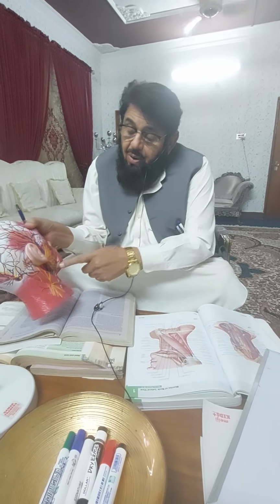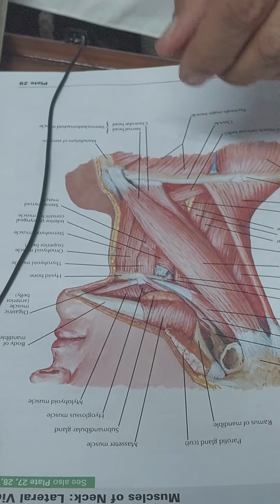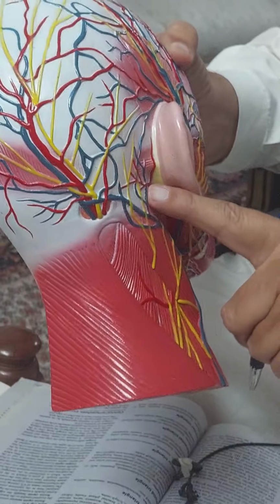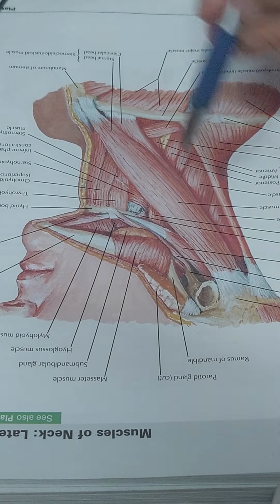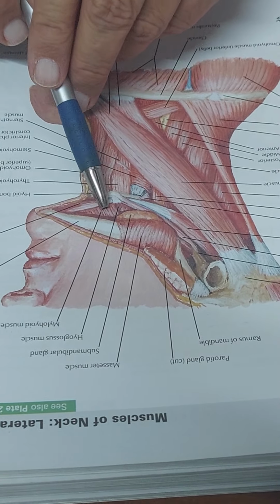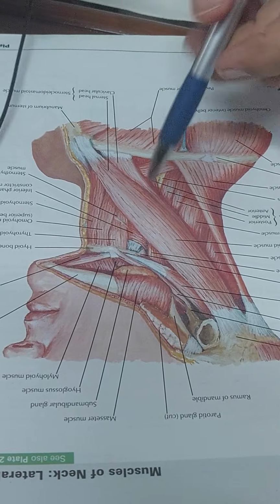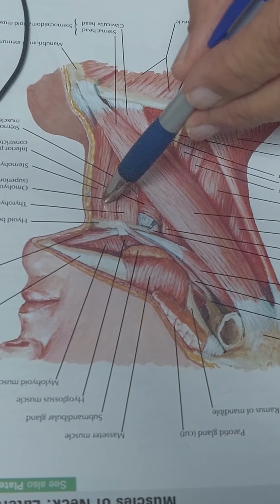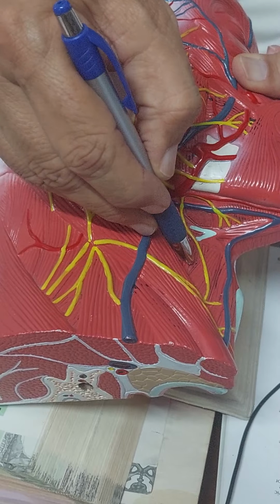Dr Mohibullah Wazir Anatomy lecture anterior triangle of neck